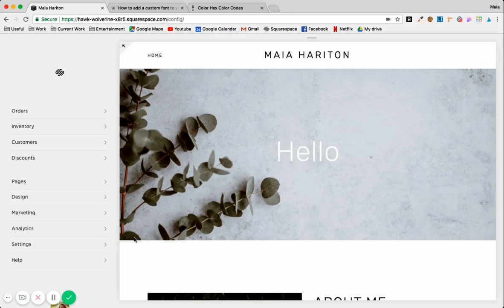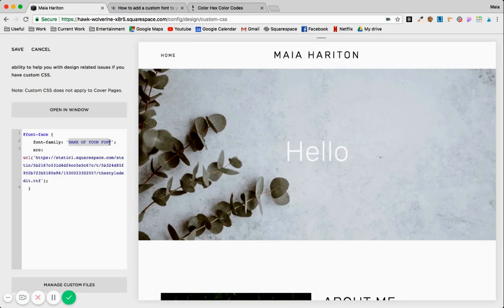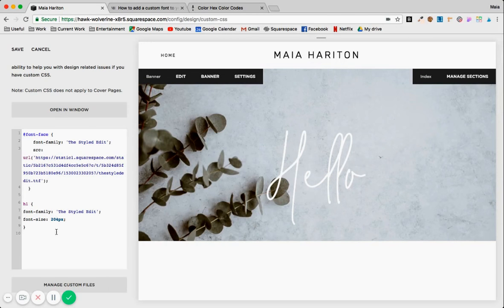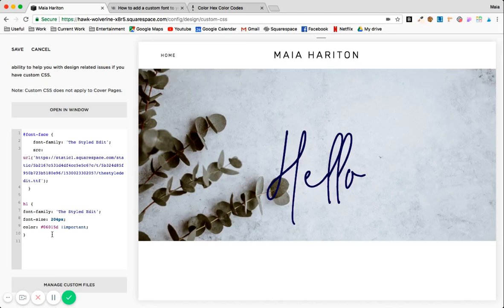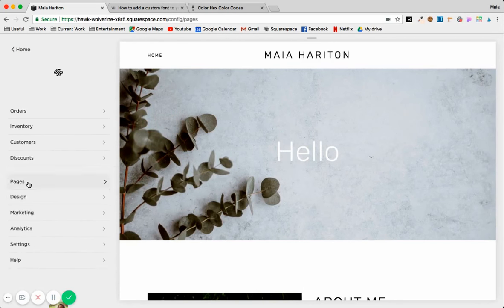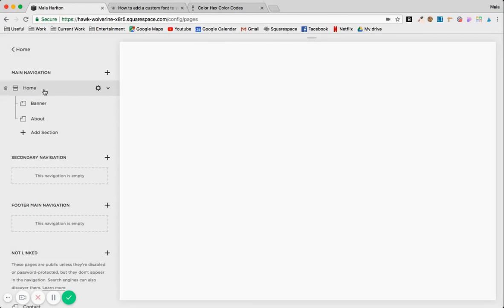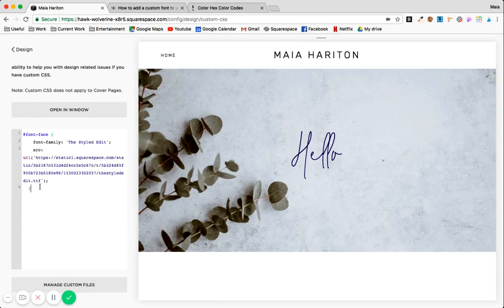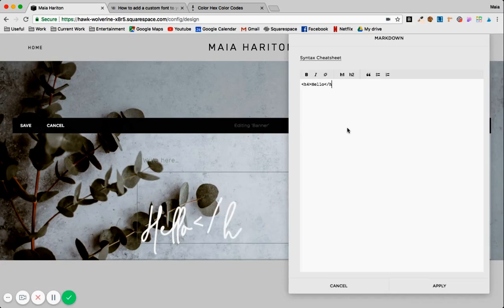How to add a custom font to your Squarespace website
This video will cover how to add a custom font to your Squarespace website, how to add it to your whole website or just one page, and how to add a heading to your website.

Here is the related blog post that goes over the contact form in more details

I would love to hear from you! Please leave me any questions or video requests.